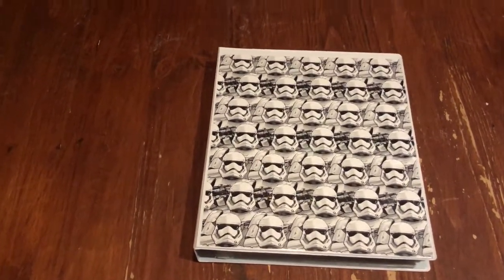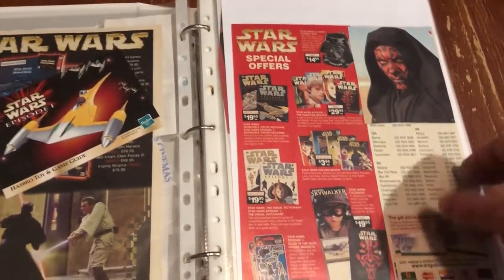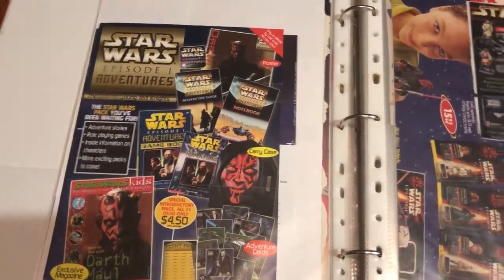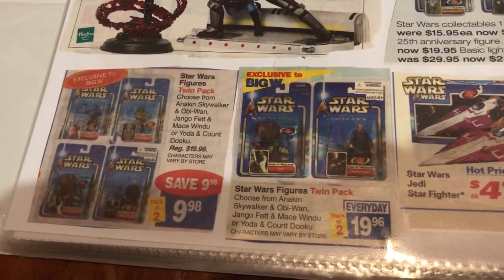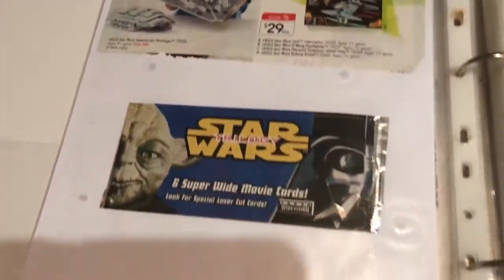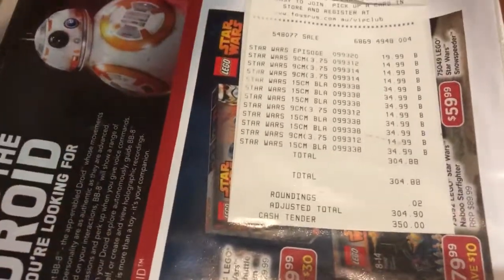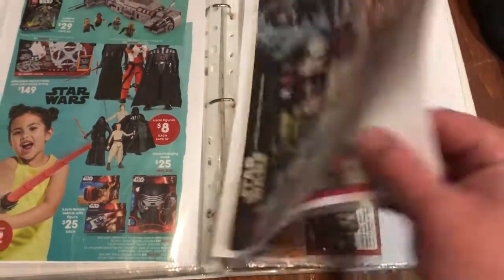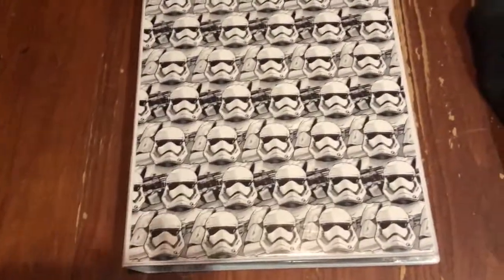STAR WARS TOY CATALOGUE COLLECTION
Literally a bunch of clippings of star wars bits and pieces from catalogues from over 20 years!